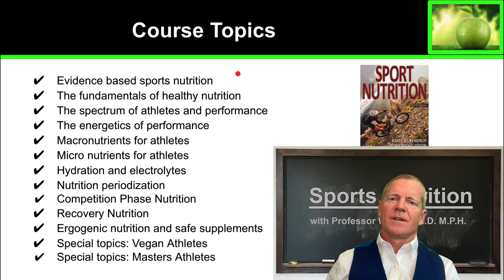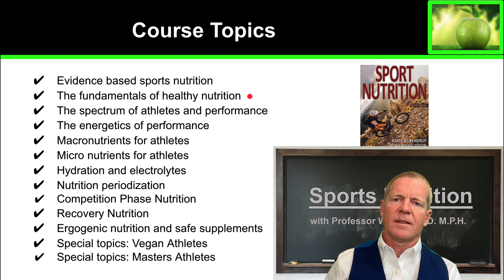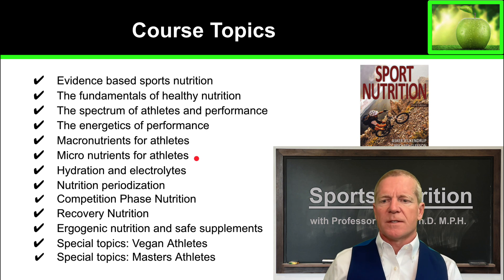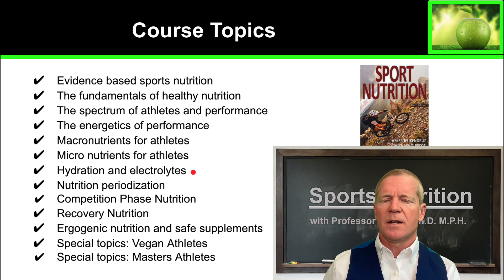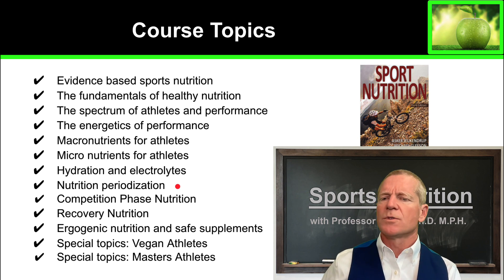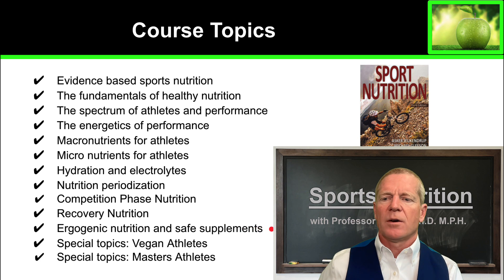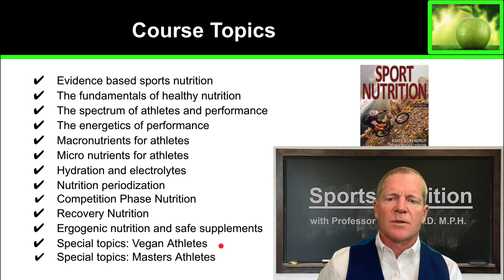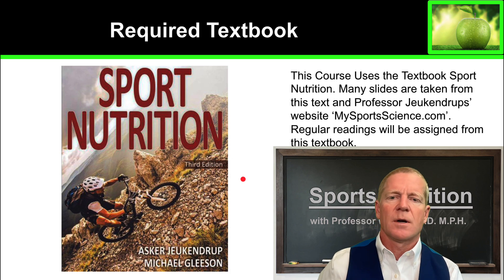1.1 Short Sports Nutrition Course Introduction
Introduction to the topics covered in Biology 311 Sports Nutrition a Community College Course

Sports Nutrition Course Online
Athletic Nutrition Training Program
Peak Performance Diet Strategies
Advanced Sports Nutrition Techniques
Comprehensive Guide to Athletic Nutrition
Online Course for Sports Diet Planning
Mastering Nutrition for Athletes
Sports Nutrition Best Practices
Essential Sports Nutrition Training
Optimizing Athletic Performance Through Die